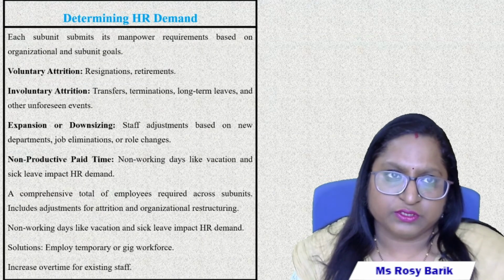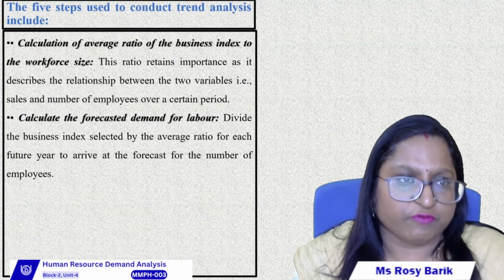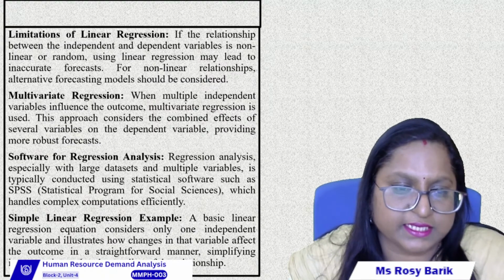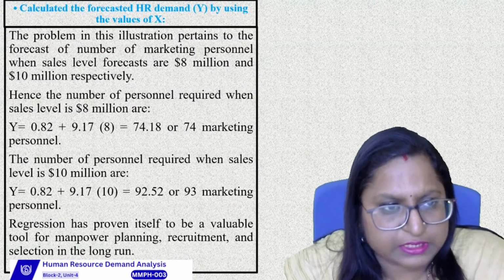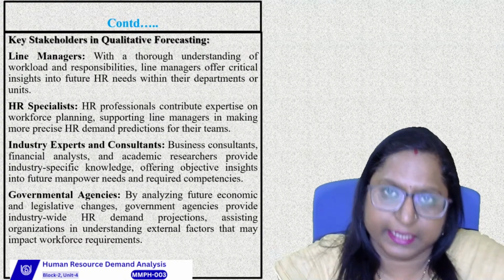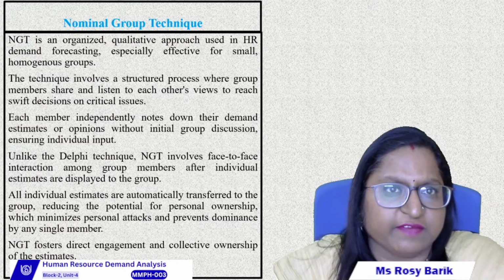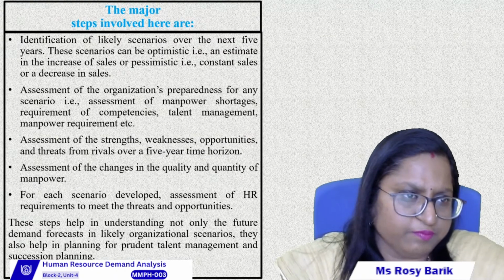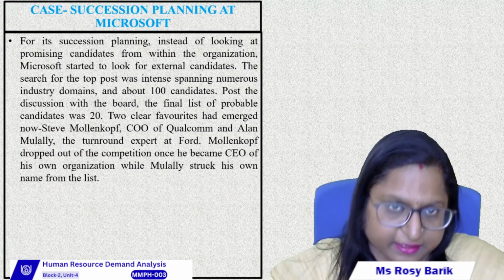Human Resource Demand Analysis, MMPH-003 - Human Resource Planning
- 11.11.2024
- MMPH-003 - Human Resource Planning
- Block-2 Methods of Human Resource Planning
- Unit-4 Human Resource Demand Analysis
- Ms Rosy Barik